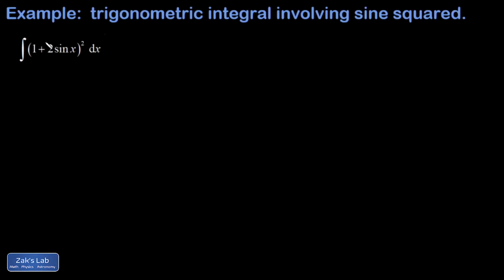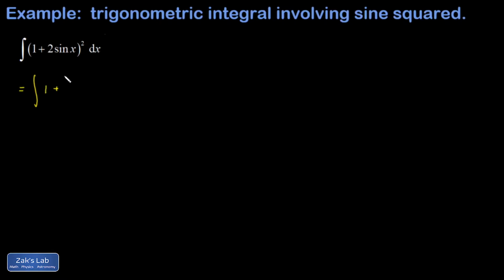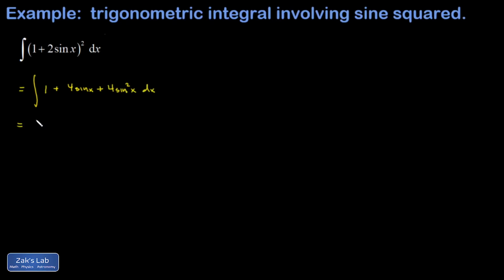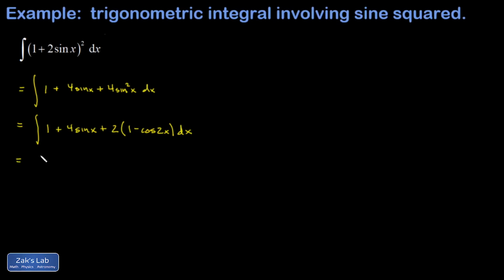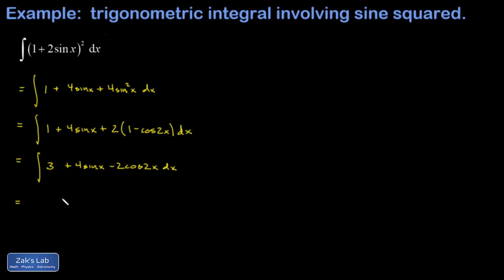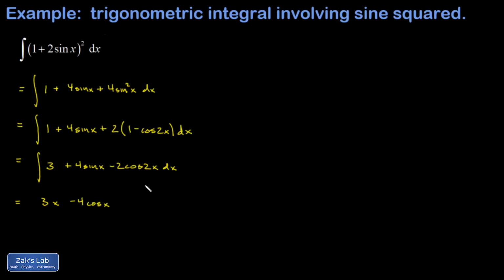Integral (1+2sinx)^2 expand the integrand and use the identity (sin(x))^2=1/2*(1-cos(2x)).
We integrate (1+2sinx)^2 by expanding the integrand using FOIL.  The first two terms that result from the expansion are easy to integrate, but the third term requires us to integrate (sin(x))^2 which requires the identity (sin(x))^2=1/2*(1-cos(2x)) to knock down the power of the sine function.  Next, we guess antiderivatives, and the antiderivative of cos(2x) requires using the chain rule backwards to account for the extra factor of 2 produced by the chain rule. Finally, we arrive at the antiderivative.  Don't forget the +C!